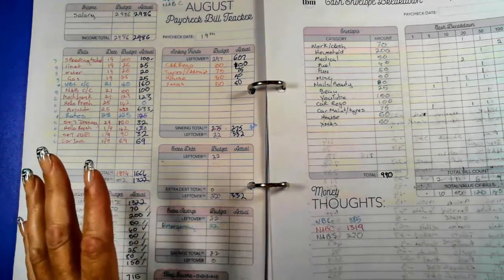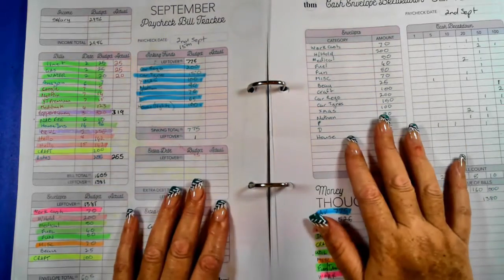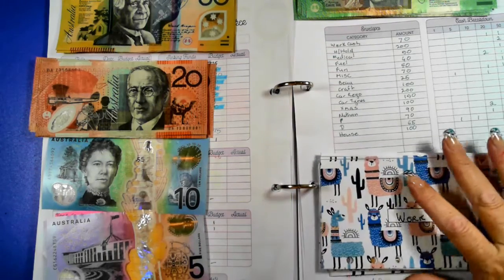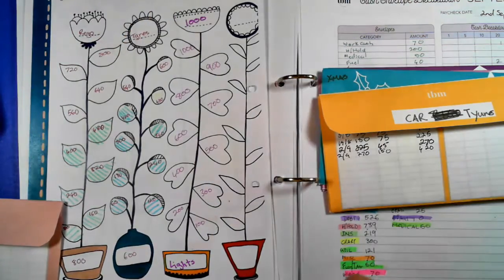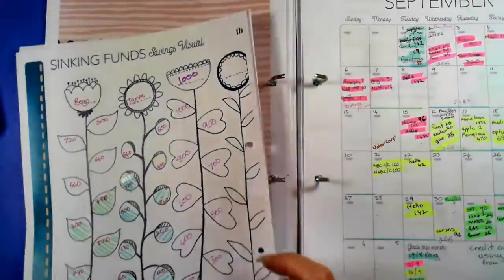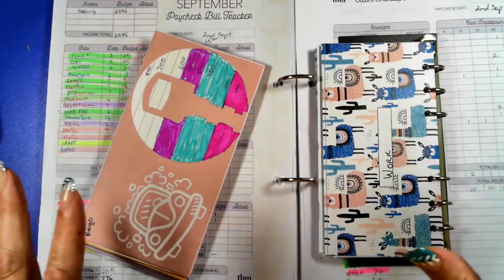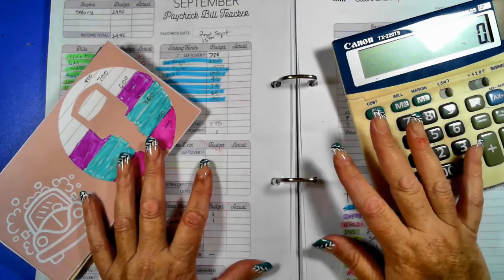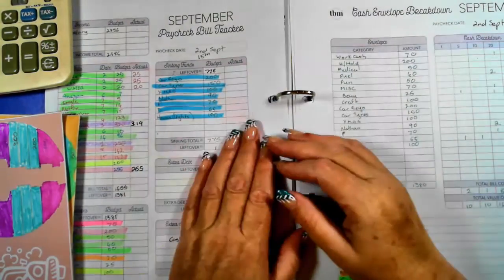Cash Envelope stuffing - September 2020 1st Pay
Join me on my Budgeting and Planning Rocky Road.

Today I am Stuffing Envelopes for my 1st September Pay